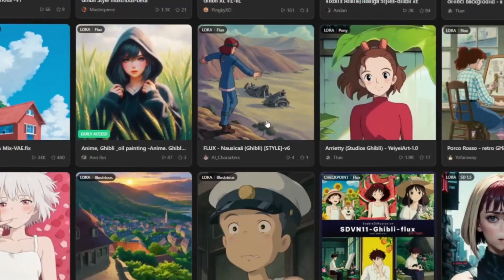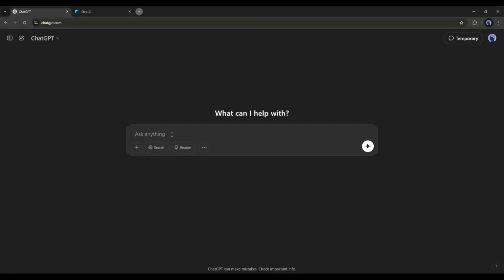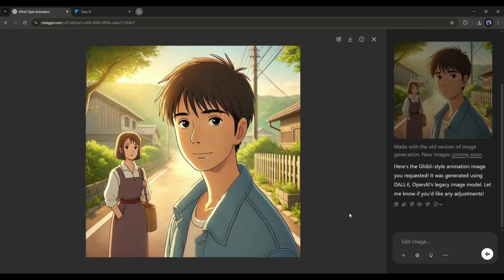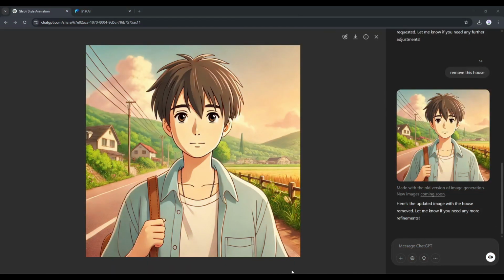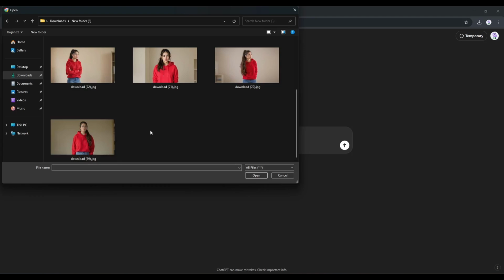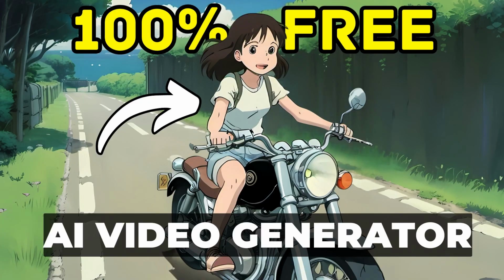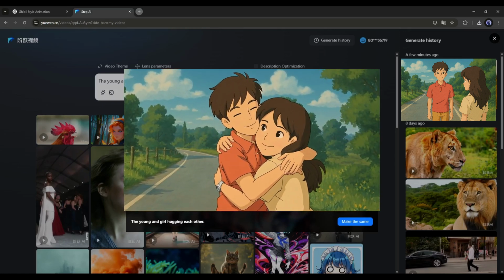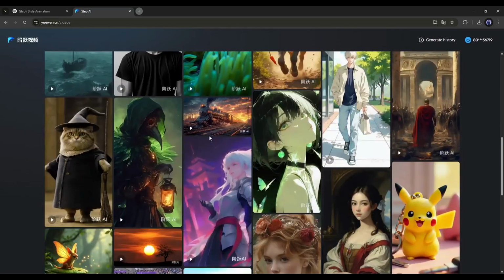How to Create Viral Ghibli Style Images and Videos Using ChatGPT Step By Step Guide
How to Create Viral Ghibli Style Images and Videos Using ChatGPT. Step By Step Guide. To want to create viral Ghibli style images? Then this video is for you. In this free text to image generator and Free AI Video generator tutorial, I will share the method how to create Ghibli image with ChatGPT and how to turn image into anime. To learn mor about this ChatGPT AI feature watch How to Create Viral Ghibli Style Images and Videos Using ChatGPT. Step By Step Guide.

🔗 Tools used in this How to Create Viral Ghibli Style Images Video:
ChatGPT
FREE UNLIMITED AI Video Generator | Best Text to Video AI & Image to Video Generator | AI Voiceover

If you're wondering how to create Ghibli-style images in ChatGPT, you're in luck! With the right prompts, you can generate stunning Studio Ghibli AI art for free, capturing the magical essence of Miyazaki’s world. Whether you want to make Ghibli-style photos, artwork, or digital illustrations, ChatGPT can help bring your vision to life.

Simply use detailed Ghibli prompts like "a serene countryside scene with whimsical cottages and floating islands, in Studio Ghibli’s soft watercolor style" to get the best results. No need for a ChatGPT mod APK or paid account—just leverage ChatGPT 4 for free and experiment with different descriptions.

This trend is blowing up on tech and AI forums, with fans using tools like Grok and Twitter to share their creations. From dreamy landscapes to charming characters, generating Ghibli images in ChatGPT is easier than ever. Dive into the world of Ghibli art with AI and unleash your creativity today!

00:00 Intro: Create Ghibli Style image and Videos
00:35  Create Ghibli image with ChatGPT
01:15  Edit Image with ChatGPT
02:15   Turn any image into Ghibli Style
03:00 AI Video Generator :  Image to Video
03:50  Generate Ghibli Style Video
04:20  Conclusion and Wrap up

This is all about creating Ghibli style images and videos. Step By Step Guide.